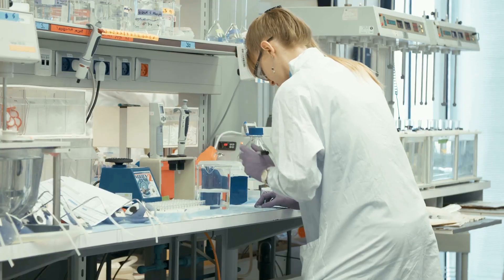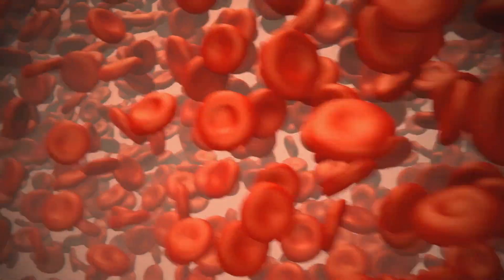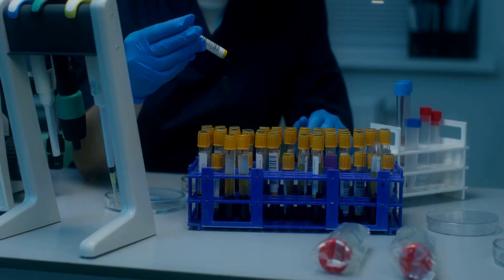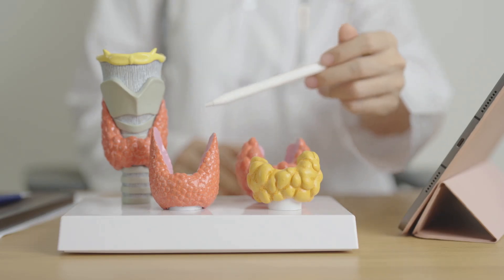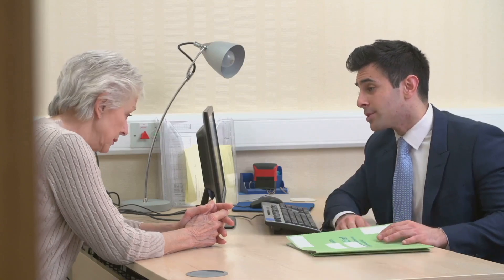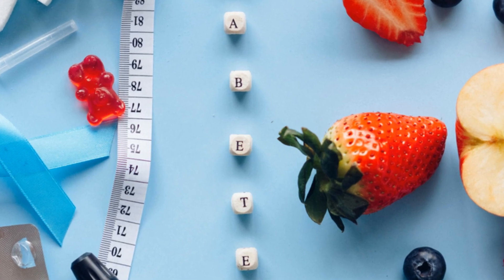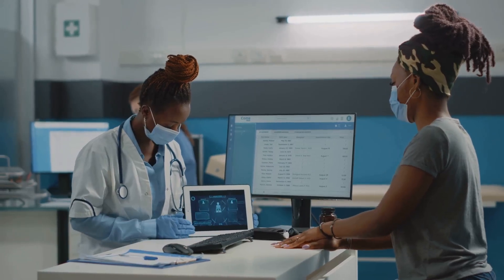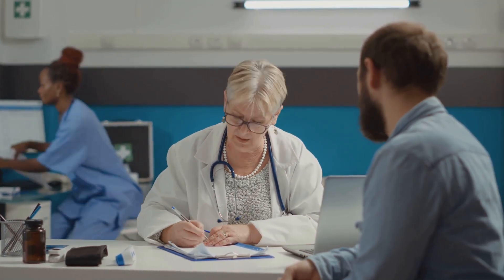Top 5 Lab Tests You Should Know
Curious about essential lab tests for your health? In this video, we cover the Top 5 Lab Tests You Should Know, including their purpose and what they reveal about your health. Learn how these common tests can help detect or monitor conditions like heart disease, thyroid issues, diabetes, and more. Perfect for anyone preparing for a routine checkup or looking to understand their health better!

📌 Topics Covered:
✔ Complete Blood Count (CBC) explained.
✔ Lipid panel for cholesterol and heart health.
✔ Thyroid function tests (T3, T4, TSH).
✔ Blood glucose tests for diabetes management.
✔ Kidney function tests (creatinine and Urea).